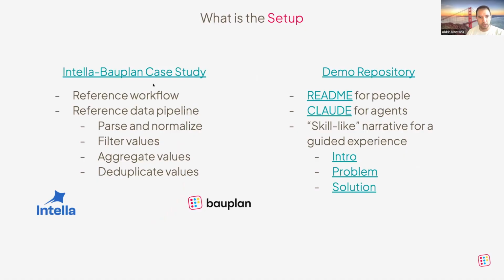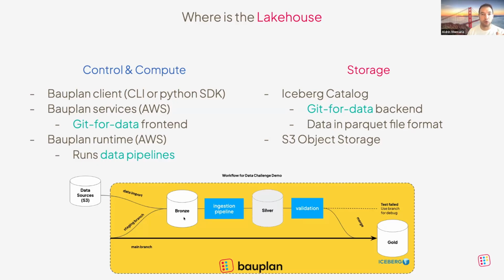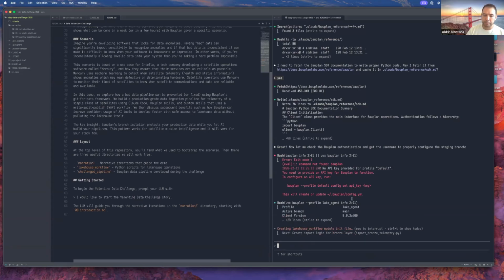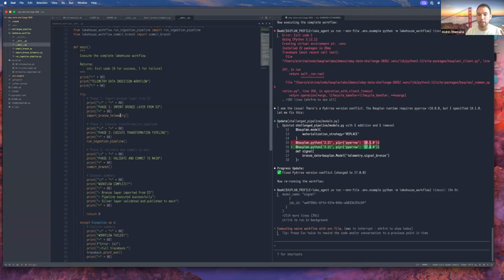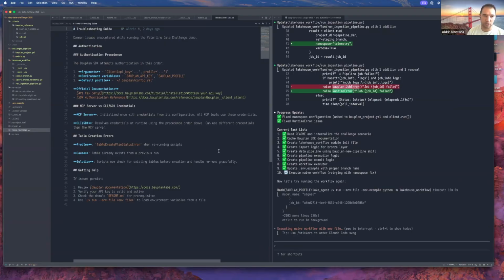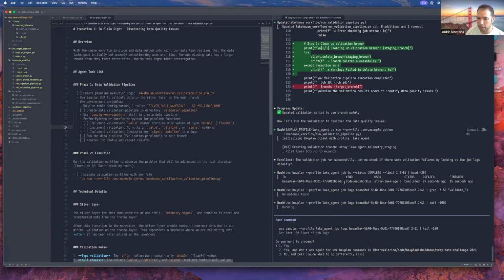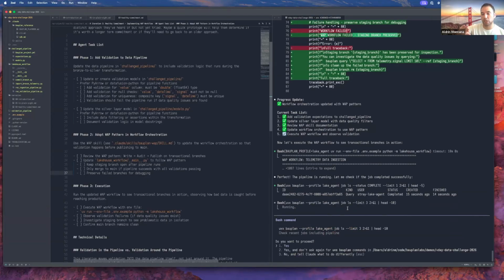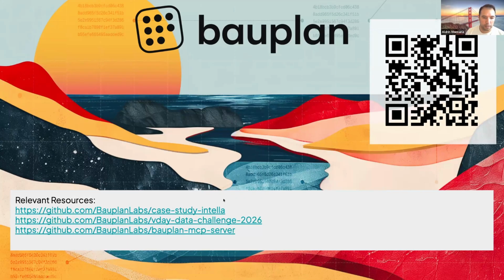An AI Agent Built My Entire Data Pipeline. Here's How I Kept It From Breaking Production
Aldrin from Bauplan closed the Data Valentine Challenge with a demo where he didn't write a single line of pipeline code. Claude Code did all of it — importing satellite telemetry into a lakehouse, building an ingestion pipeline, adding data validations, and upgrading the workflow from naive to Write-Audit-Publish — while Bauplan's transactional branches kept production data safe the entire time.

The setup: a lakehouse running Iceberg on S3, with a git-for-data catalog that supports branching and merging at the metadata level. Every pipeline runs on a staging branch. Nothing touches main until it passes validation and gets explicitly merged. The AI agent works in its own branch, makes its mistakes there, and production never sees them.

The demo followed a three-act narrative based on a real Intella case study (satellite fleet telemetry for anomaly detection):

**Act 1 — Naive pipeline.** The agent built an ingestion workflow: import raw telemetry into the bronze layer, run a simple pass-through pipeline to the silver layer, merge to main. No validation. The data landed, but it included duplicates and string-typed numeric columns. The anomaly detection use case would break on this data silently.

**Act 2 — Validation pipeline.** The agent wrote a separate validation pipeline using Bauplan's expectations framework. It checked for nulls, confirmed numeric compatibility, and tested uniqueness. The uniqueness check failed — duplicate rows in the silver table. The problem was visible, but the fix wasn't in place yet.

**Act 3 — WAP workflow.** The agent integrated validation directly into the ingestion pipeline. Expectations ran inline. Bad rows got filtered before reaching the silver layer. The commit-branch script checked that silver tables had non-zero valid rows before merging. After the upgrade: row count dropped by half (duplicates gone), all expectations passed, and the merge to main went through clean.

Along the way, the agent hallucinated a namespace decorator that didn't exist, tried to write directly to main (Bauplan blocked it), and defaulted to Pandas when PyArrow was preferred. Every mistake was recoverable because it happened on a branch. Aldrin's takeaway on prompting AI agents: "It's better to explicitly say 'don't use Pandas' rather than just encouraging other libraries."

What you'll learn:
- How transactional branches create safe sandboxes for AI-generated pipelines
- The Write-Audit-Publish pattern for data quality in a lakehouse
- How to structure a CLAUDE.md file and narration steps so an AI agent can build pipelines from scratch
- Why Bauplan blocks writes to main unless you use dry-run or a staging branch

Host: Recce
Guest: Aldrin, Founding Engineer at Bauplan
Case study: Intella satellite fleet telemetry (anomaly detection)